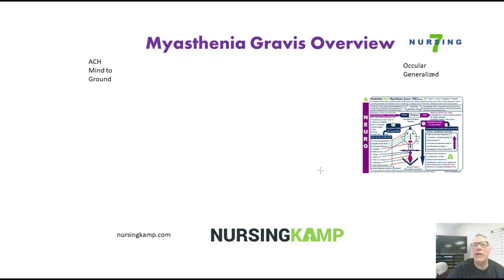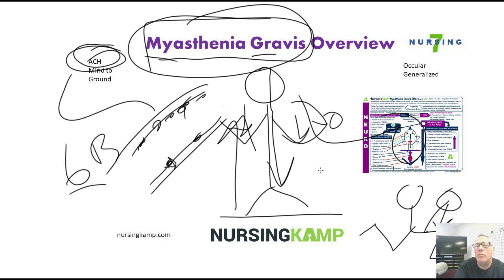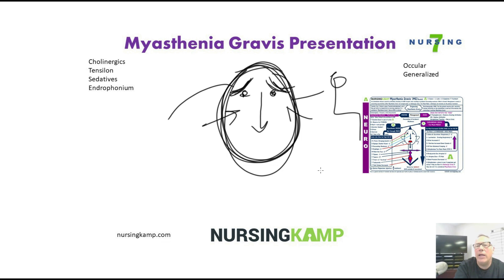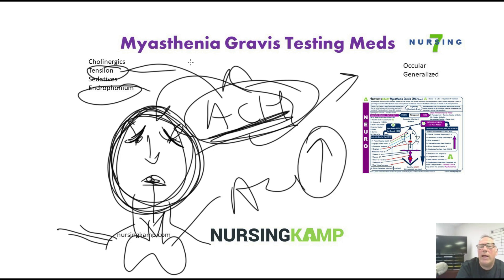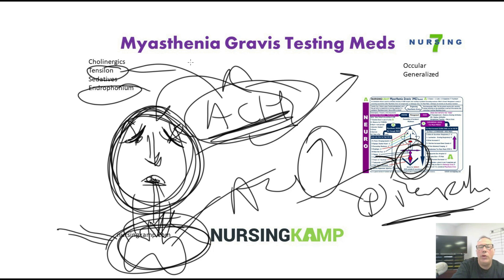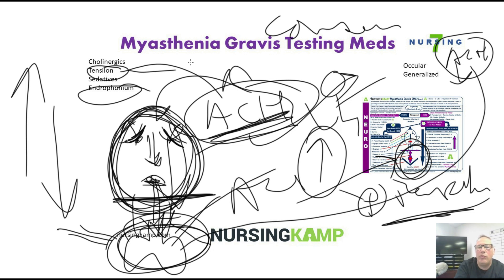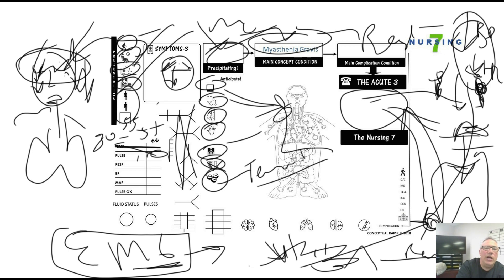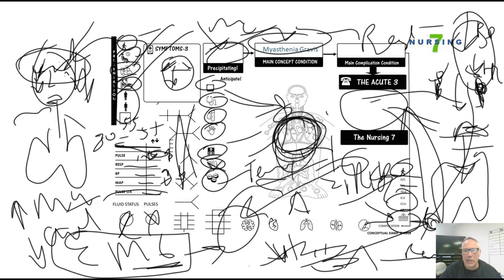MG What is Myasthenia Gravis for NCLEX and School Neuro Nursing KAMP Tensilon Test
I MENTIONED THYROID ISSUE as CAUSE I MEANT THYMUS GLAND- PLEASE NOTE THAT ERRATA

 @Nursing KAMP

nursingkamp.com Nursing KAMP explains Myasthenia Gravis An autoimmune disease caused by antibodies attaching to ACHR receptor sites resulting in peripheral Descending weakness (Mind to Ground) Management is aimed at preventing exacerbations either Myasthenia Crisis (not enough meds) or Cholinergic Crisis (Too Much Meds). Cholinergic and steroids are the primary treatment.